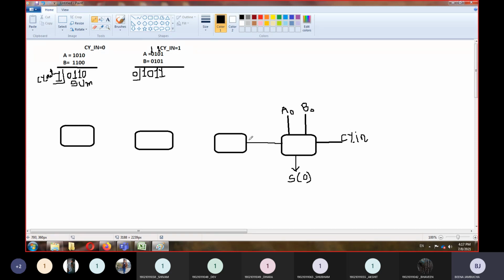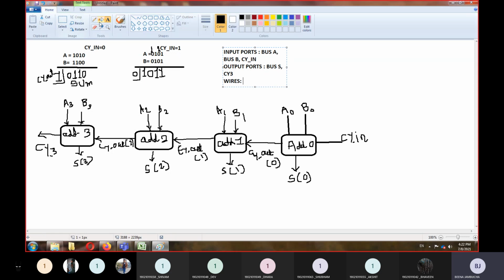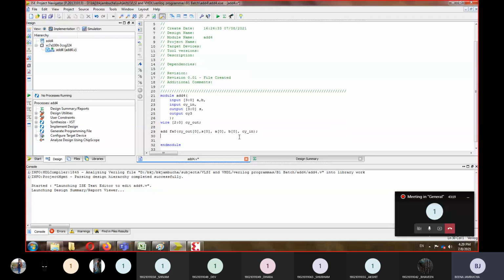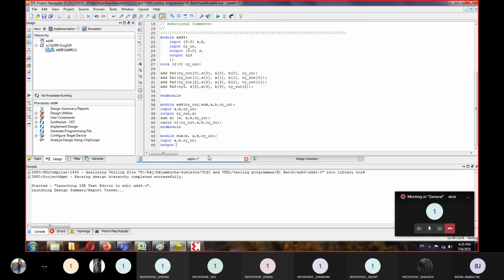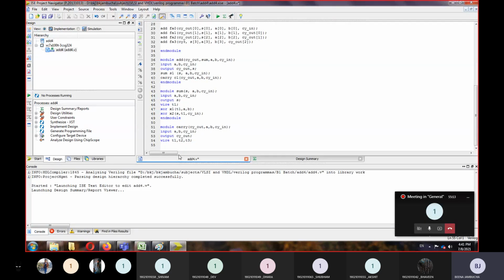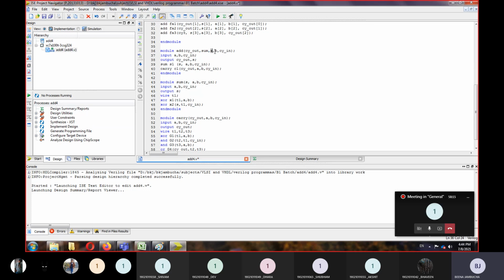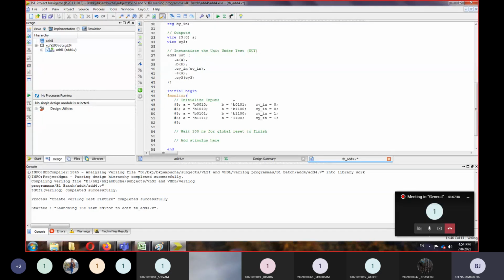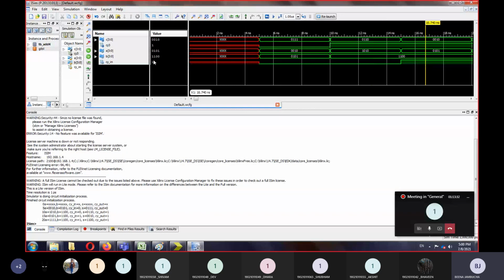Full adder 4-bit in verilog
In verilog, 4- bit adder adds two four bit binary numbers i.e. 1011 and 0111 and shows output with or without carry.